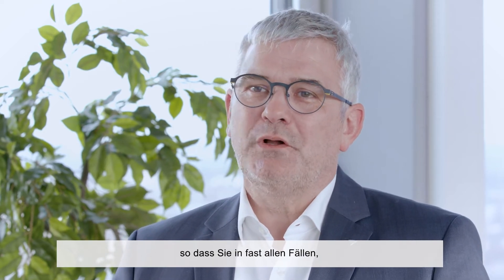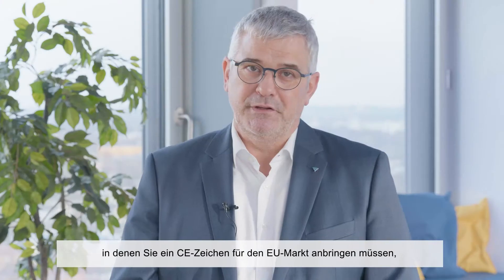British market access with UKCA mark | TÜV Rheinland expert interview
We will tell you how you can obtain the UKCA mark to place your products smoothly in the UK market.

You are selling products to the UK market or plan to do so? Now that United Kingdom has left the EU the UKCA mark is mandatory for the export and sale of products on the UK market. Currently the UKCA scheme very closely resembles the CE scheme, so in almost all cases wherever you are required to affix a CE mark for the EU market you will be required to affix a UKCA mark for the British market. As approved body we from TÜV Rheinland are able to carry out UKCA certification for manufacturers of safety products in accordance with Annex IV of the Machinery Directive. If your products may have an EC type examination certificate issued by TÜV Rheinland, then to obtain a ‘UKCA Mark’ you only need to send us the following details:
- a type plate
- a packaging label
- a UK Declaration of Conformity and
- the product manual which fulfills the UKCA Mark requirements .